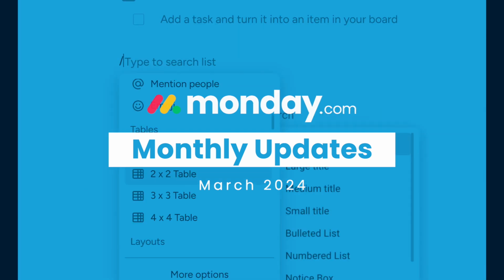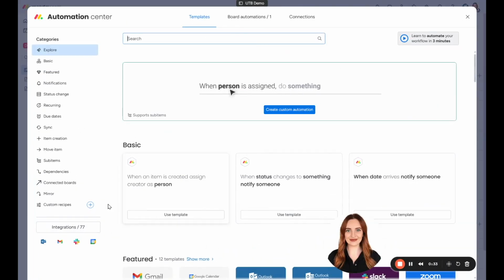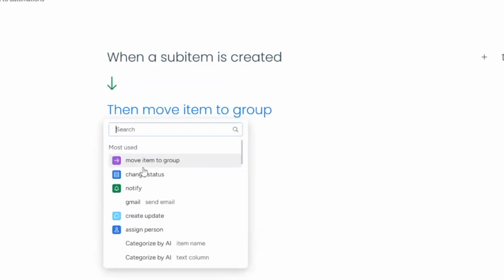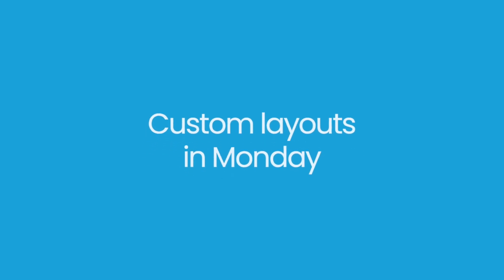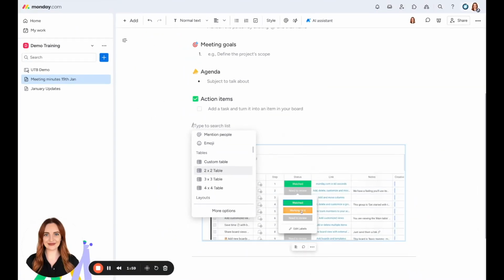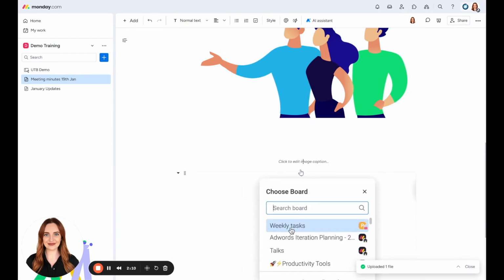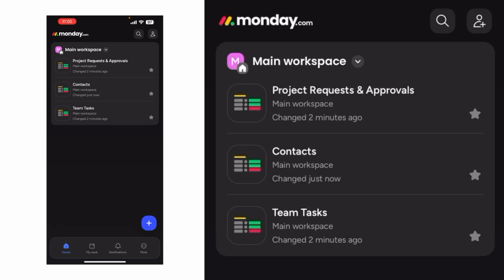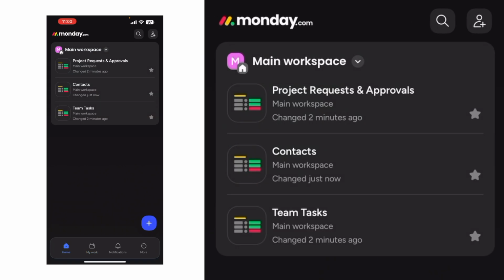Explore What's New in Monday.com | March 2024 Updates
Are you an HR manager drowning in a sea of tasks? It's time to take back control! In this video, we dive into the latest updates from Monday.com designed specifically to revolutionise HR workflows. From the integrated automations center to powerful features like subitem creation triggers and custom layouts in Monday Docs, we're here to help you streamline your processes and boost productivity. Join us as we explore these game-changing updates and empower your HR workflow like never before! Let's make HR management a breeze together!

🌐 Timestamps:

0:13 Integrated automations center:
0:40 Subitem created automation trigger:
1:20 Custom layouts in Monday Docs:
2:00 Caption images in Monday Docs:
2:21 Mobile app interface

📈 How to Make the Most of the Updates:
Learn practical tips and tricks to leverage these updates effectively in your daily workflow.

🔥 Ready to Elevate Your Productivity? Watch Now and Upgrade Your Monday.com Experience! 🔥